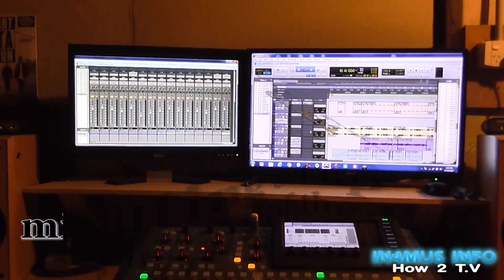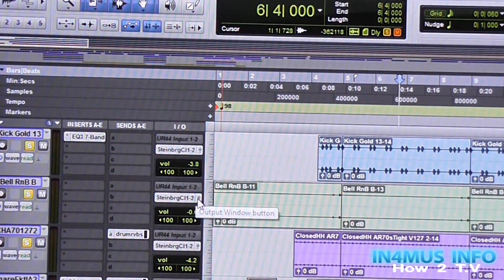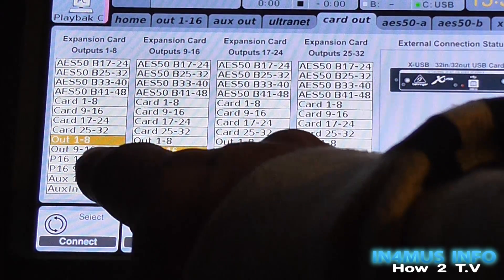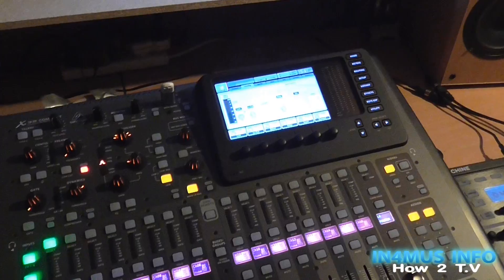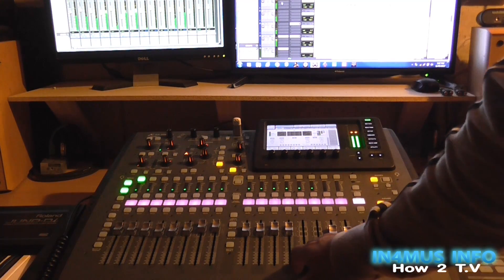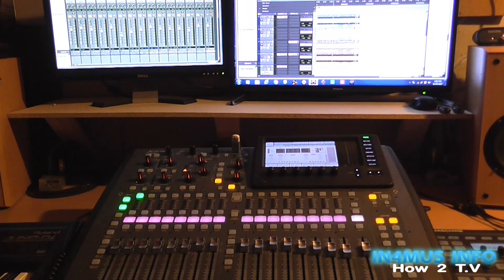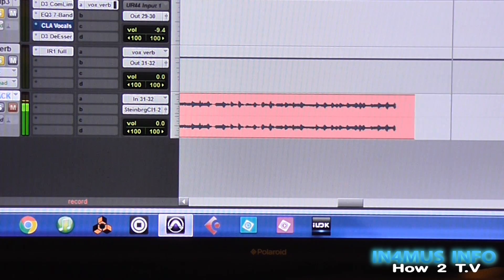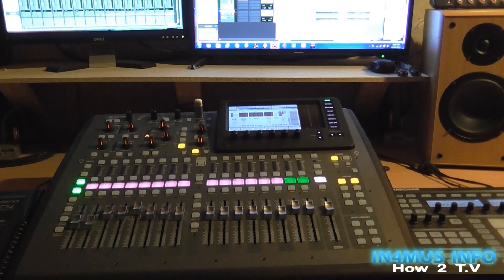protools to X32 mixing out of the box and return 2track mix to record to protools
How to set routing to mix a protools session on the X32 console.
Mixing "out of the box" and also returning the 2track submaster mix, back to protools to record for final master track.
Mixing the old school way on the latest digital mixing consoles. How to set up Protools and the X32 digital mixer to Mix a track and record thefinal mix down.
check more rare helpful Tricks, tutorials and tips @